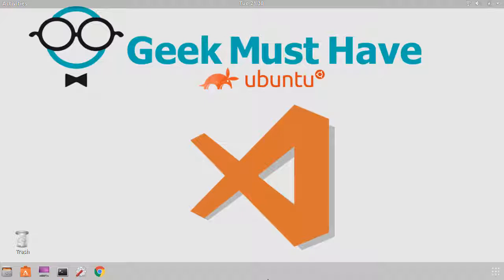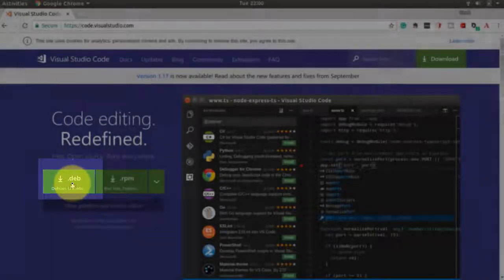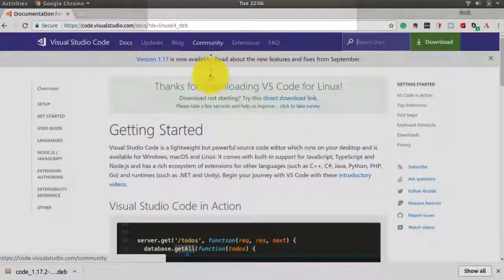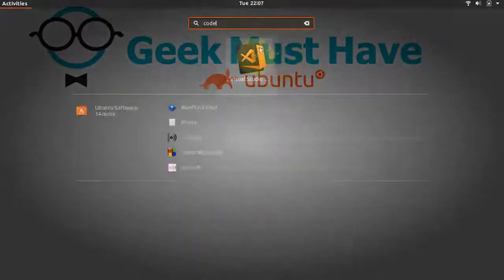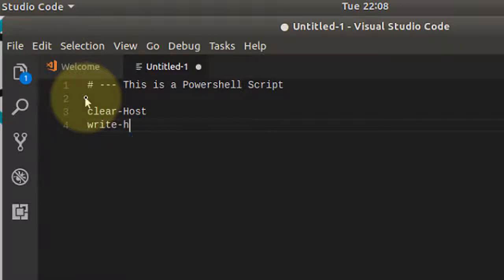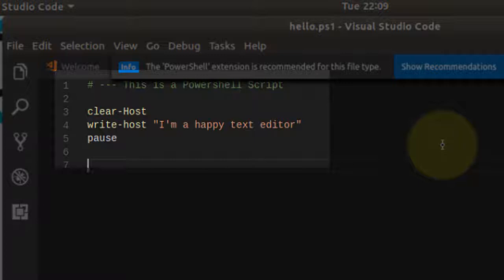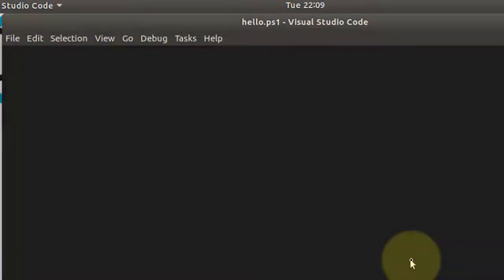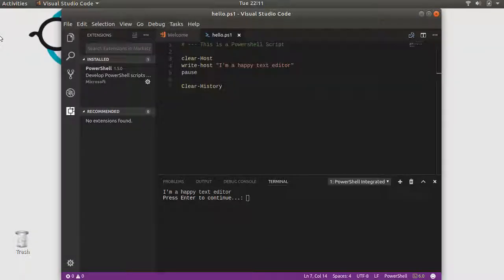Ubuntu 17.10 TIP Install Visual Studio Code GMH 067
Install Microsoft Visual Studio Code GMH-067.  Visual Studi Code aka Code is one of best editors I have used.  The main reason is that there is a vast collection of extensions the community has provided.  Any language you write in has a syntax highlighter and possibly Intellisense.   Ther are even some extensions that provide for an Integrated Development Environment (IDE) like C++ for Arduino.  CVode is a cross-platform application that runs on the Window, Mac and Linux platforms I use for work.

I believe it is written in JavaScript, NodeJS, and Electron.  Basically Code is a web page that has been "compiled" to be usable on any platform that supports JavaScript and Node.  Code is not the fastest editor as a number of other YouTubers have demonstrated.  Sometimes speed is not the only consideration for an editor.  Code is plenty fast for the work I do.

Like most applications Code can be installed with a download from a web page followed by using the Ubuntu Package Installer or using the Terminal and entered the commands.  I'm using the first method as it is a bit easier.

I will create a very short PowerShell script and install the Code Extension to make Powershell coding go quicker.  Code has an Integrated Powershell console to help in the development and testing of your coding efforts.

I hope you enjoyed this video and if you liked it or my escapades then click on that LIKE button.

Any questions or feedback are greatly appreciated.

Now... go build or code something...